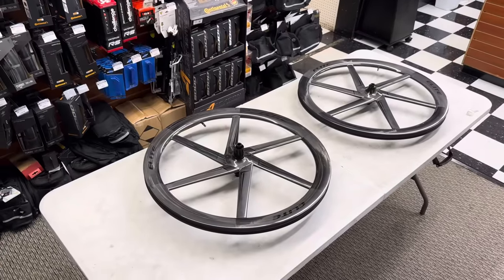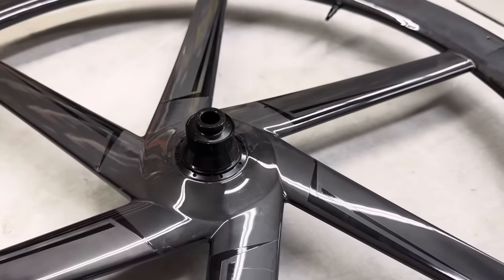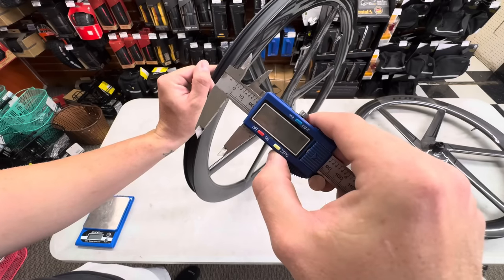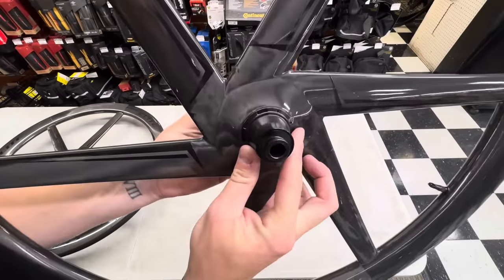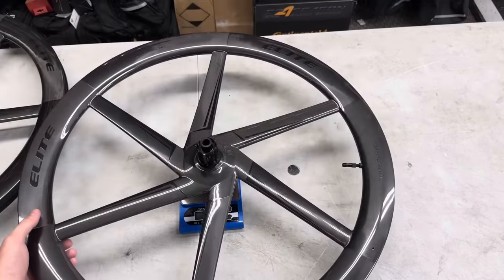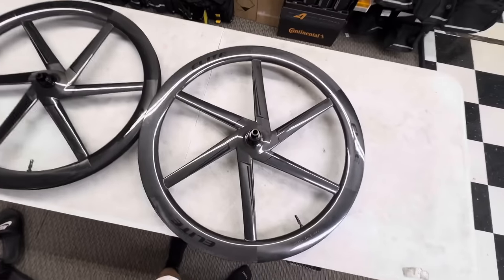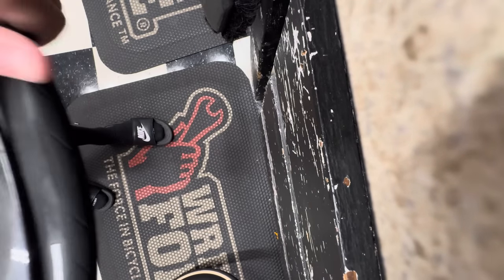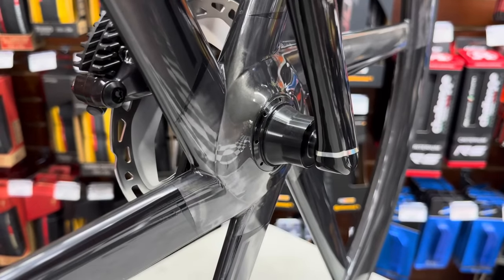*ELITEWHEELS VELO SIX DISC WHEELS* These wheels Dominate 6 spoke carbon wheel Market!!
gcperformance10

GCperformanceyt.com